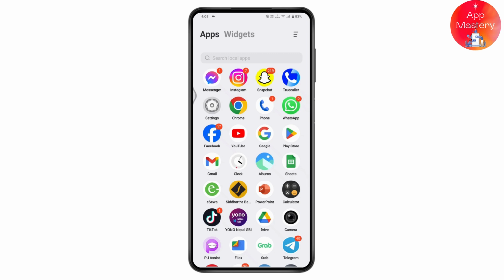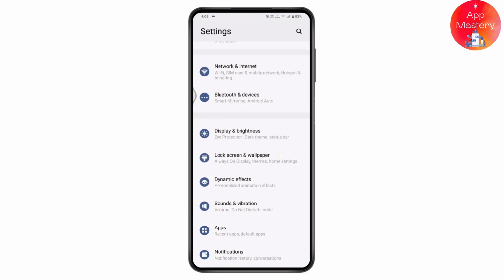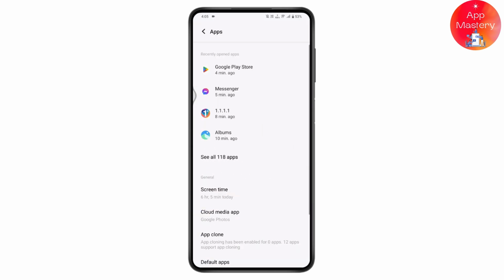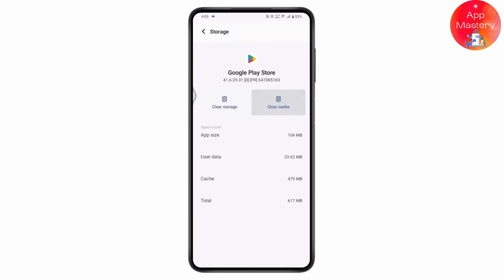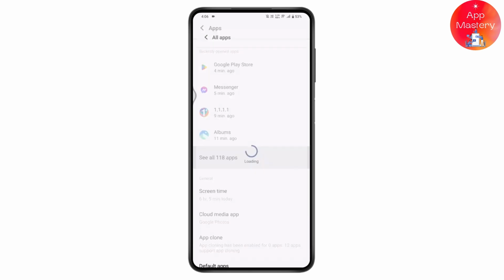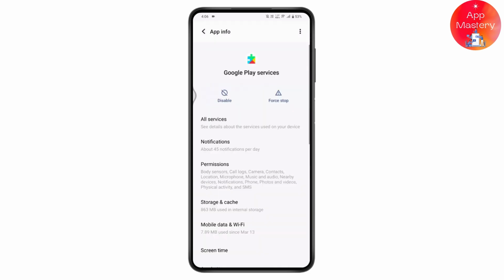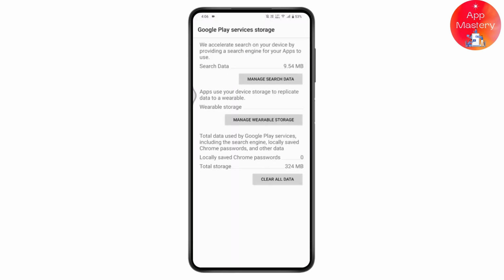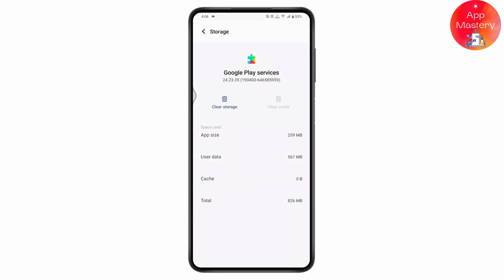Fix WhatsApp Can't Install Problem From Play Store | Can't Install Whatsapp Messenger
How To Fix WhatsApp Can't Install Problem From Play Store
can't install whatsapp
can't install whatsapp messenger
can't install whatsapp messenger app
cannot install whatsapp messenger
fix can't install whatsapp messenger error on google play store
fix
how to fix can't install whatsapp error on google playstore android
cant install whatsapp messenger
how to fix can't install whatsapp messenger error on google play store
cant install whatsapp messenger app
can't install whatsapp on android
why whatsapp is not installing from play store

Having trouble installing WhatsApp from the Play Store? AppMastery has the solution! In this tutorial, we'll guide you through the steps to troubleshoot and fix the issue, ensuring you can get WhatsApp installed on your device without any hassle.

Fixing the WhatsApp installation problem involves checking your device storage, updating the Play Store, and clearing cache. We'll walk you through each step to resolve the issue. Watch now and learn how to fix the WhatsApp "Can't Install" problem from the Play Store with ease with AppMastery!